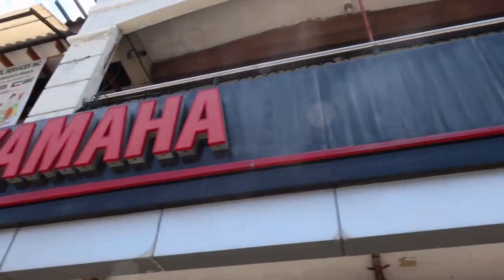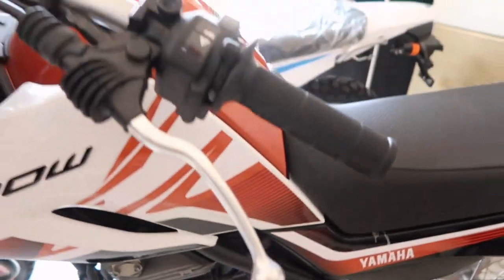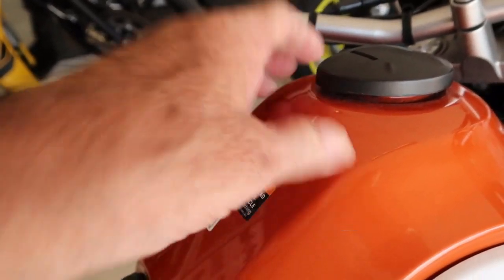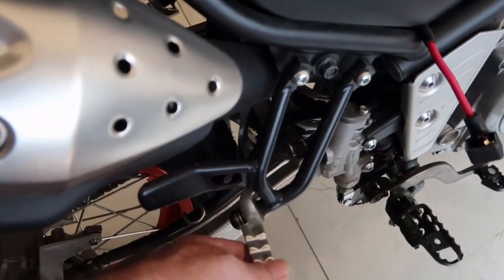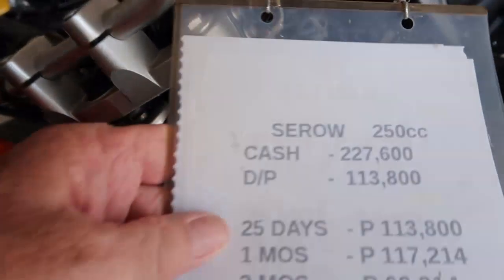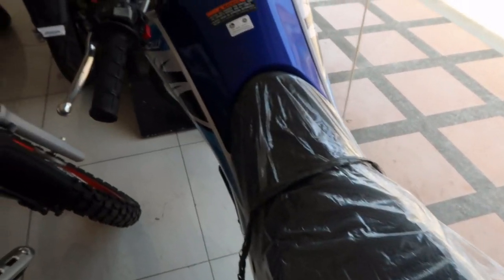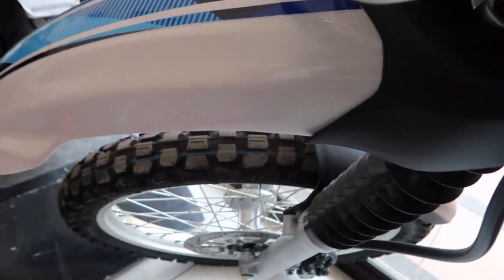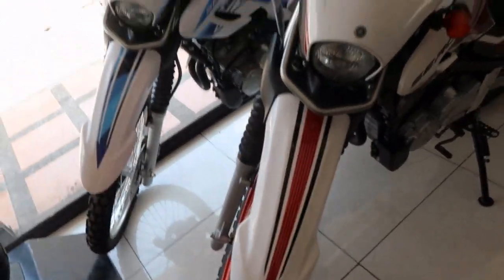The Yamaha Serow 250cc Dual Sport is Back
A brief description of the new Yamaha 250 cc Serow